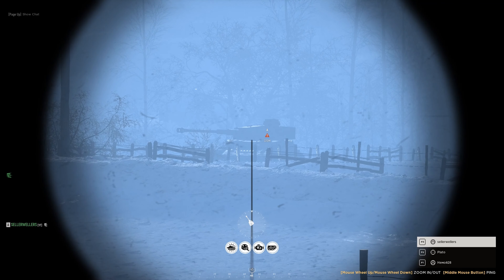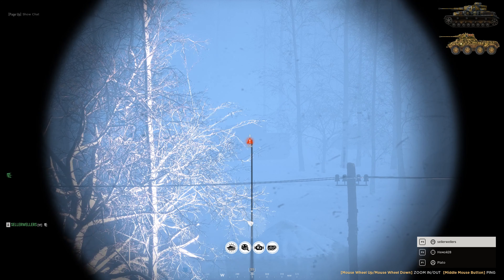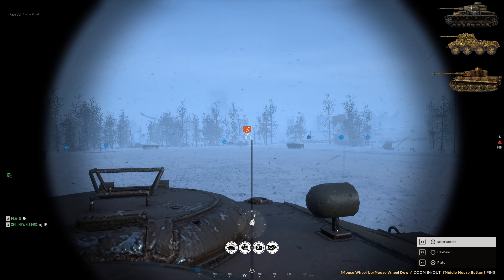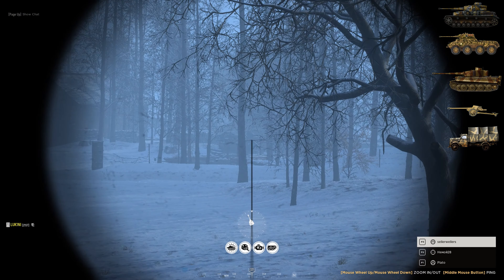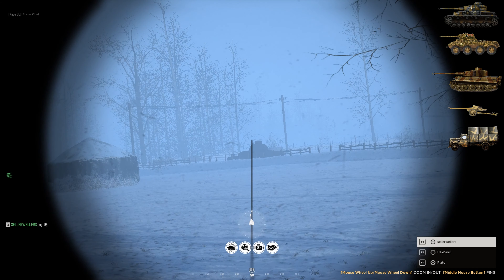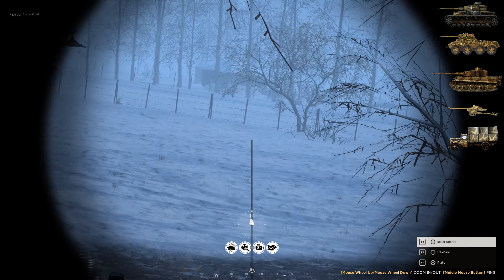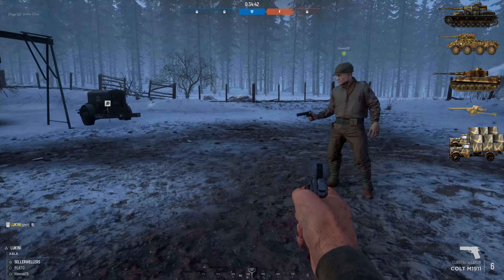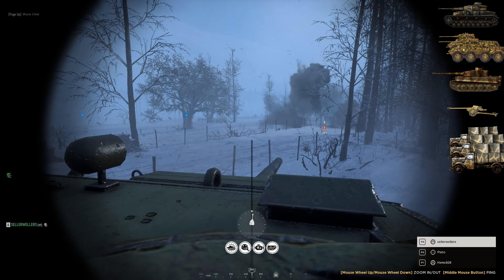PUNISHING German Tanks Hell let Loose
Hell Let Loose Killing Tanks

In this video I play as an american tank commander tasked with supporting an infantry push onto Foy.

A really fun match with a great squad. We managed to destroy 11 vehicles, get 78 kills, destroy several OPs and garrisons and clutch that all important win!

Played the game and interested in playing with me? Did you feature in my video? Let me know!

Time Stamp:

0:00 - Panzer IV
0:38 - Puma
1:30 - Tiger
4:00 - Pak 40
4:57 - Securing the airhead
8:42 - Confronting Tigers with egg-shells
9:45 - Puma Surprise
10:33 - The Final Panzer
13:01 - Outro

Laptop:
Alienware Area 51m R1
Intel i-9-9900k CPU 4.5 Ghz
64 GB RAM
Nvidia RTX2070